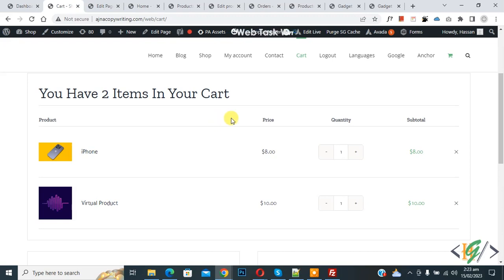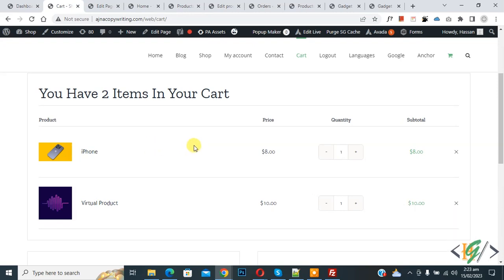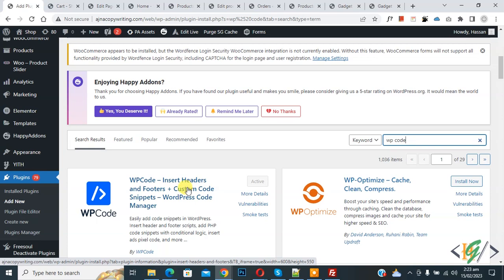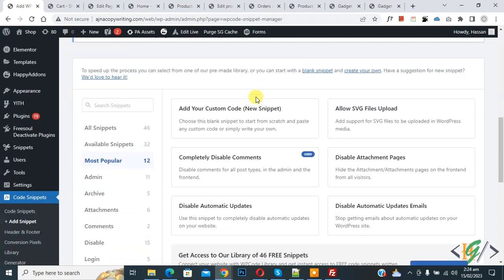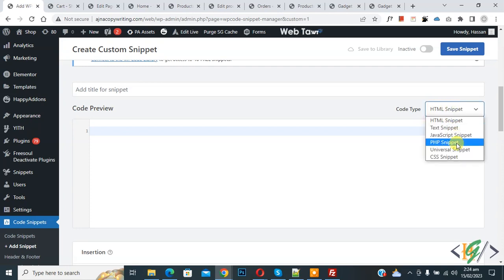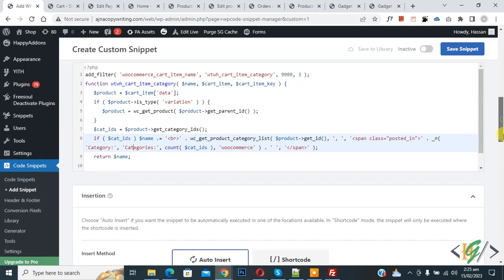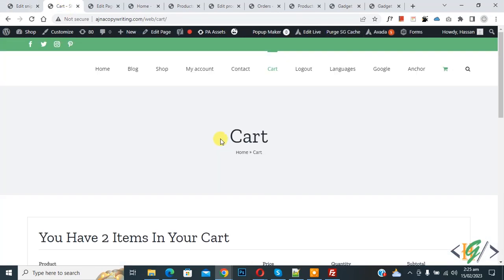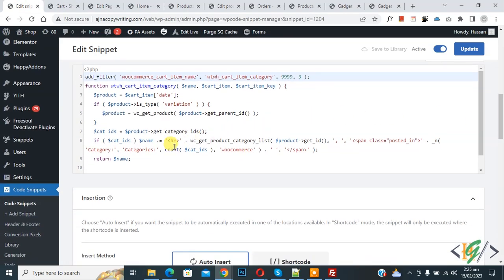How to Display Categories Under Product Name in WooCommerce Cart in WordPress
In this woocommerce tutorial for beginners you will learn how to show / add category name below product in cart page using custom php code in woocommerce website website.